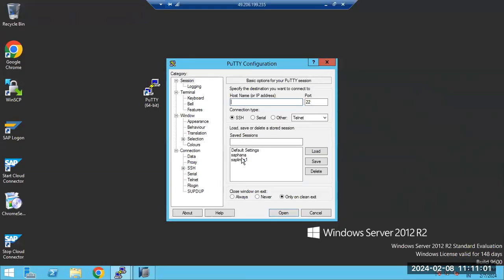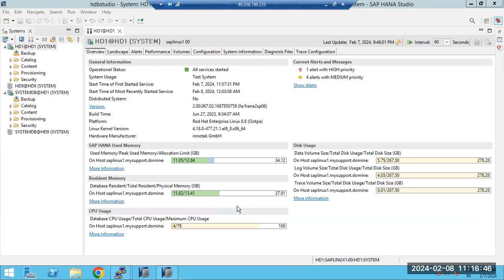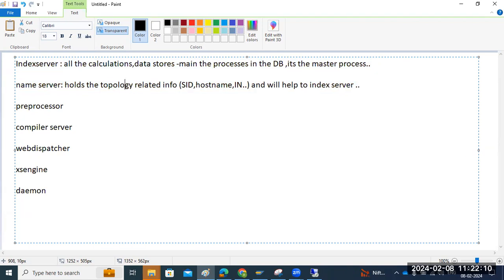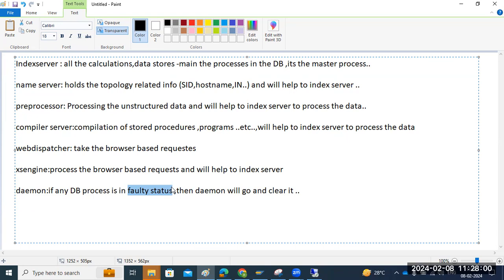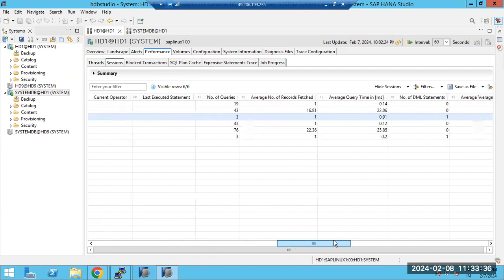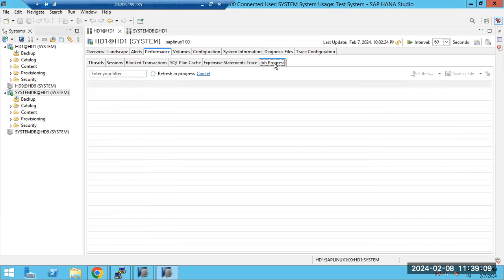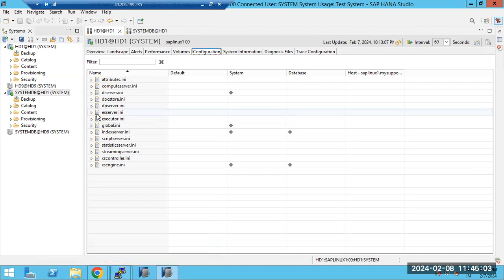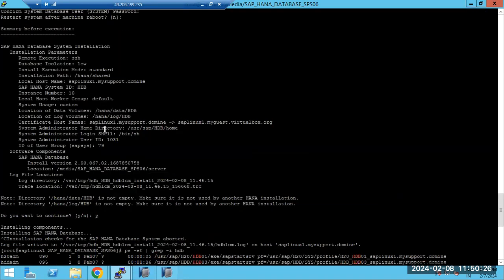SAP HANA 2.0 - HANA STUDIO INSTALLATION and STUDIO ADMINISTRATION - SESSION 2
There are tons of new features and improvements with HANA 2.0, but do you really need them?

The most common answer against HANA 2.0 is the complexity coming with MDC. For sure you have to review your concepts for running HANA systems regarding security/authorizations, backup&restore, parametrization and monitoring. SAP will improve such tasks and make the switch easier, but it is currently a challenge to adapt it.